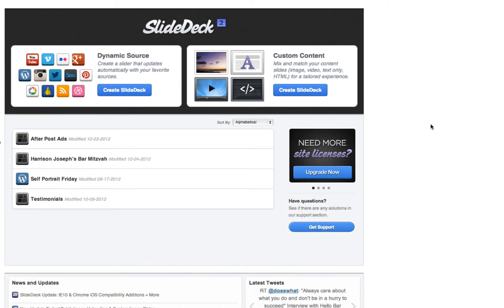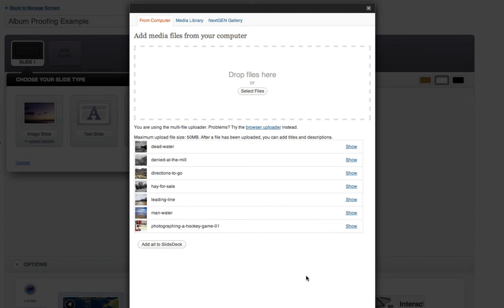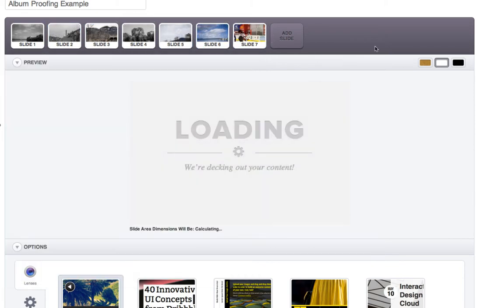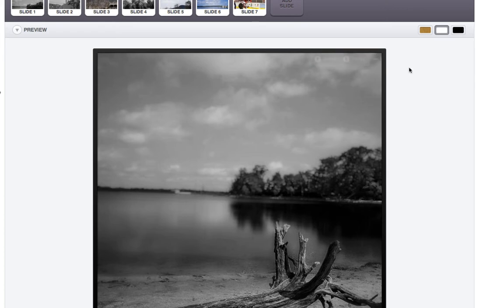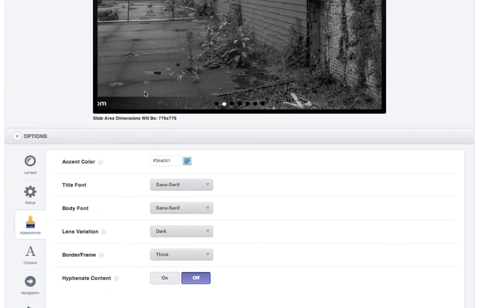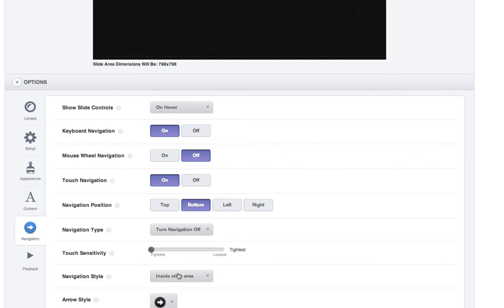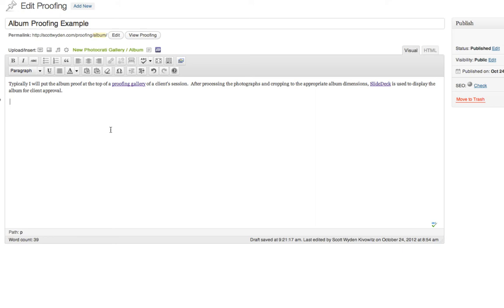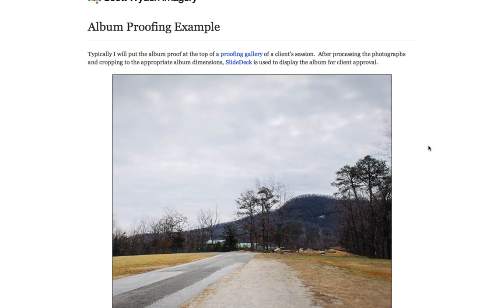Album Proofing In WordPress Using SlideDeck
Album proofing for photography clients, using SlideDeck.